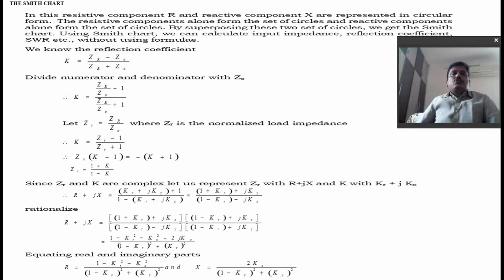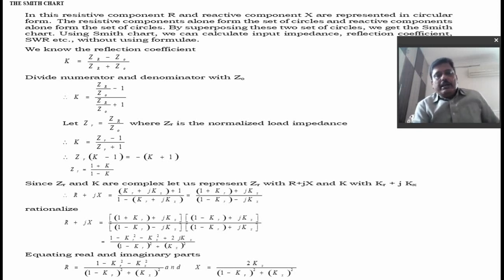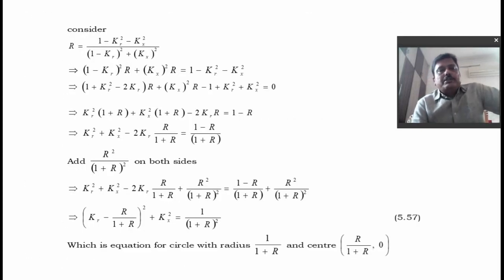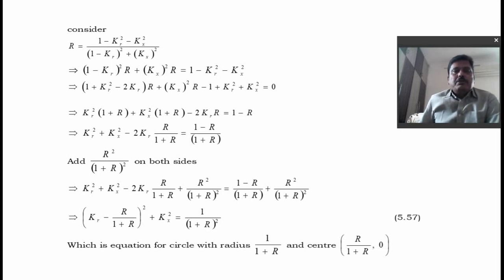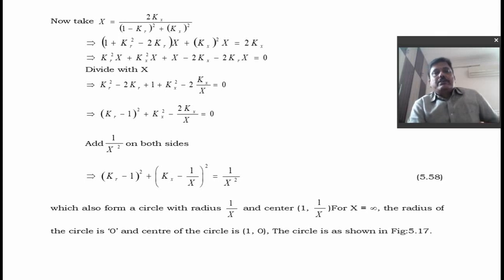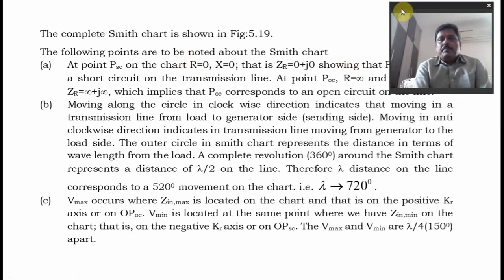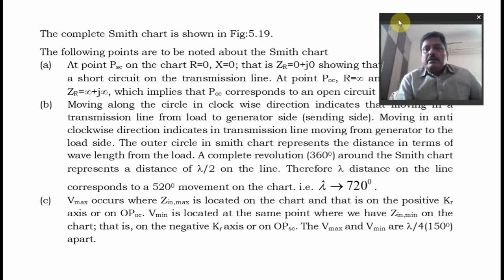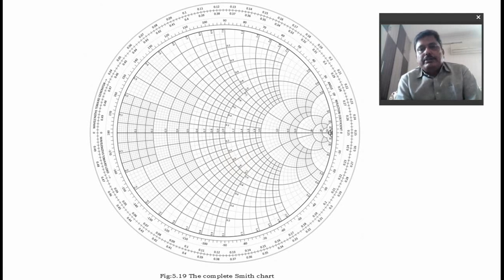Unit 5-14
Smith Chart